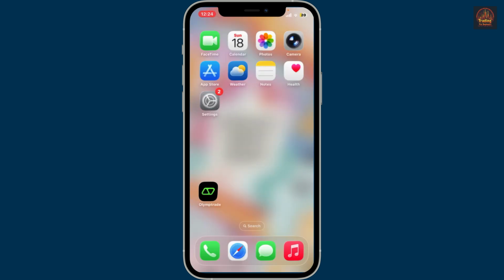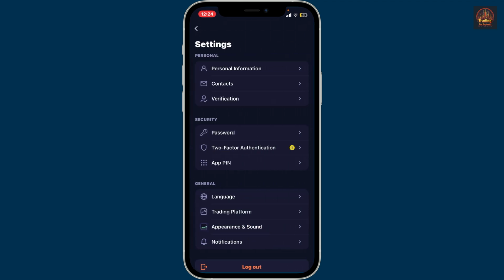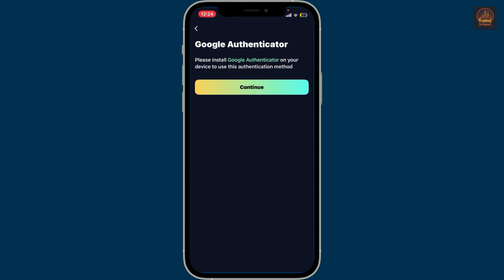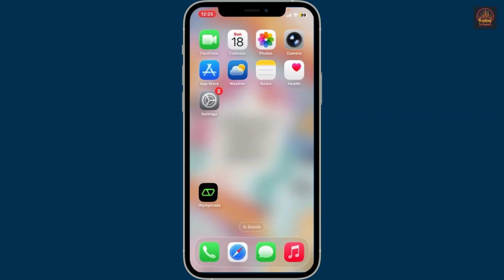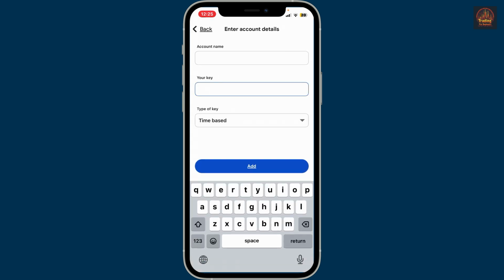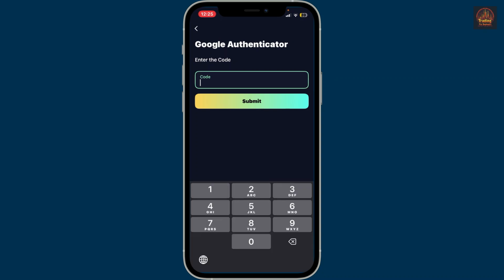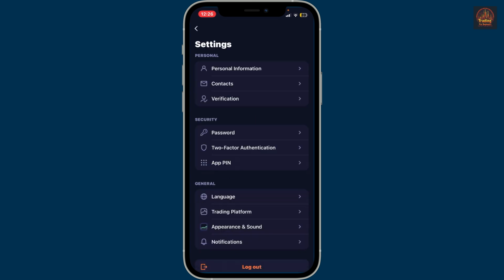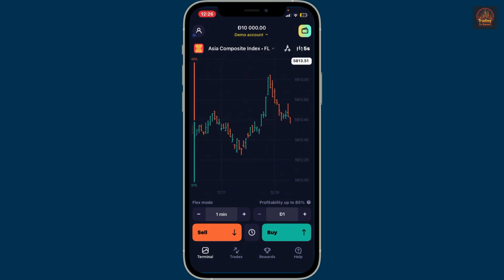How to Enable 2FA on Olymp Trade 2026 – Step by Step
Keep your Olymp Trade account secure in 2026 by enabling Two-Factor Authentication (2FA)! In this step-by-step tutorial, we’ll show you exactly how to activate 2FA on your Olymp Trade account using your mobile app or email for added protection.